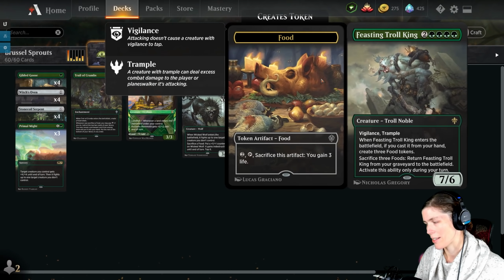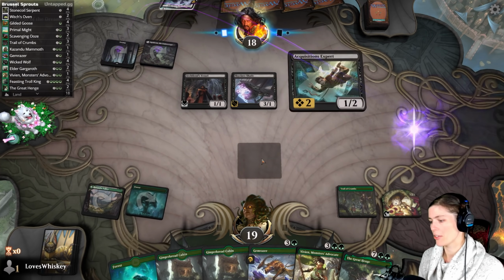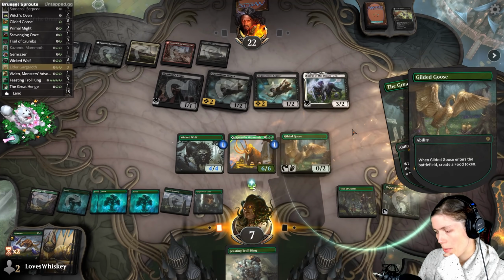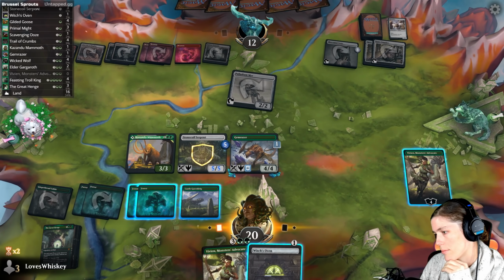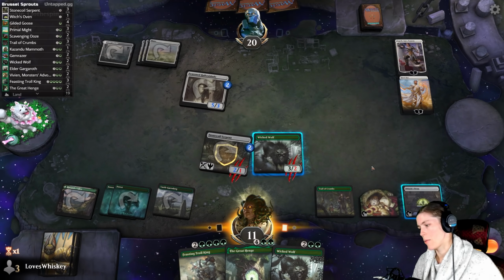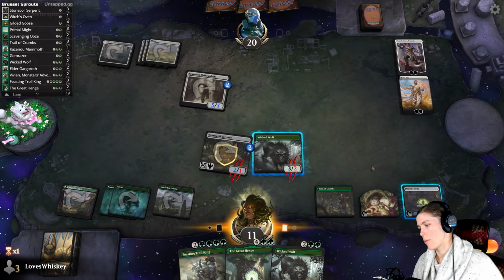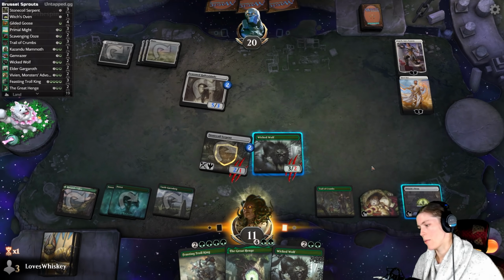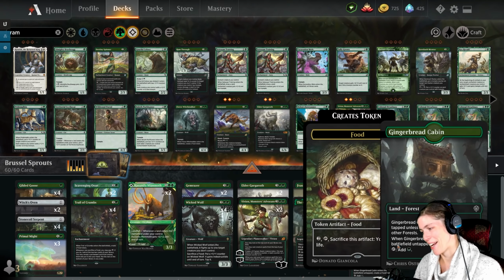Mono Green Food - FEASTING TROLL KING | MTG Arena Standard Deck Guide [Zendikar Rising]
The Eldraine release nostalgia is strong with this one.  Standard is still awesomely weird and quirky.  Am I in heaven?

0:00 Introduction
6:26 Match 1
15:06 Match 2
20:55 Match 3
45:12 Reflections & MVP